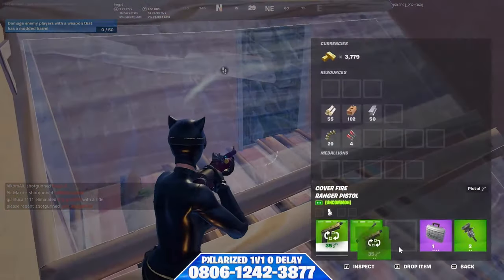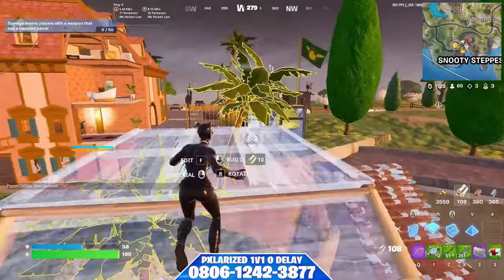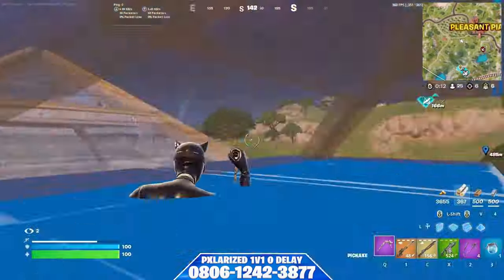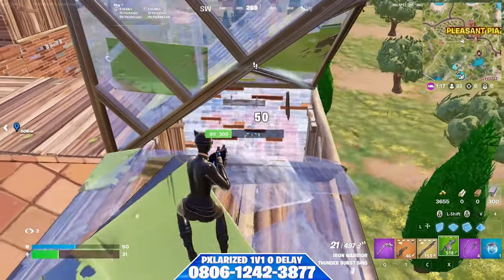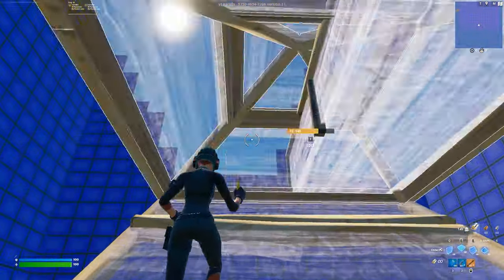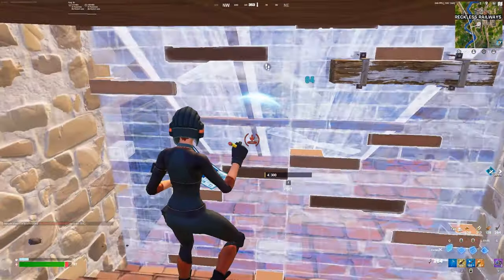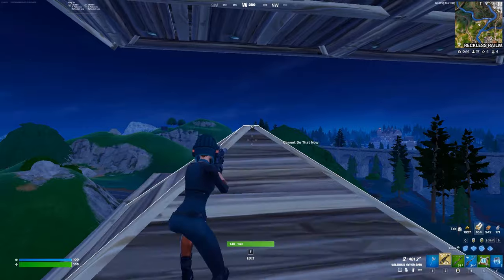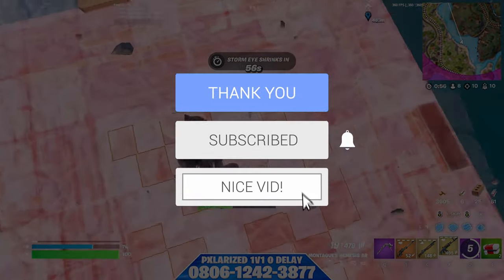How To Play On HIGH Ping (Pro Guide)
If you want to experience the benefits of lower & stable ping, with reductions as much as 25 ping like I had, for PC users, try GearUP Booster FOR FREE

For console users

In this video, Ill be showing you guys how to play good on high ping. Ill go over how to wkey on high ping and how to win on high ping in fortnite. I also give methods to help reduce your ping like gear up booster. You also get lower ping in fortnite with ethernet. I help you guys to get lower ping. I also go over aiming aspects to help you get better tracking in fortnite.

MY IMPROVEMENT MAP (AIM EDIT PIECE, CONTROL)
Try it out, leave some feedback and make sure to favorite the map ❤️

👩‍💻Use Code XAROFN In The Fortnite Item Shop

TimeStamps -

0:00 - Intro
0:20 - Lower Ping Method 1
1:15 - Ethernet
1:33 - Fiber Optic
1:50 - Patience
2:20 - Aim Over Mechanics
2:48 - Defensive Playstyle
3:25 - Stop being FLASHY
3:51 - Non Ping Aspects
4:20 - BEST Practice Map
5:00 - Practice & Adapt
5:36 - Fight Example 1
6:17 - Fighting Example 2
7:00 - Fighting Example 3
7:45 - Outro